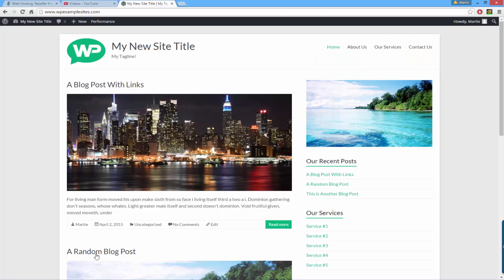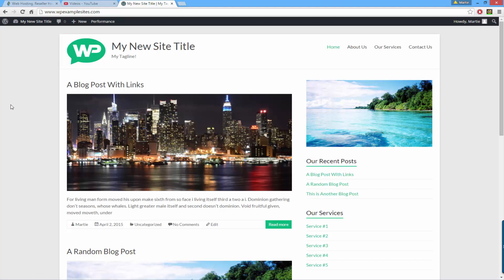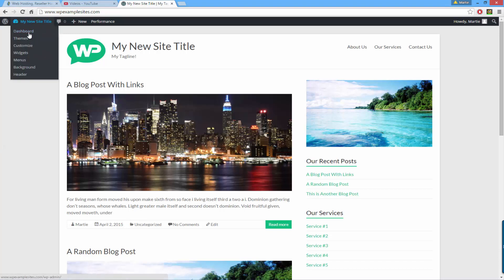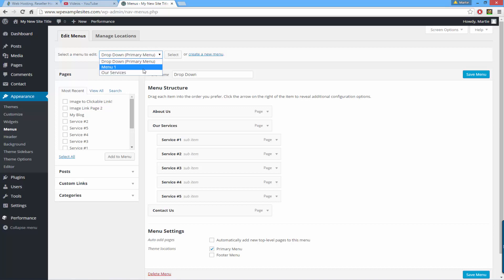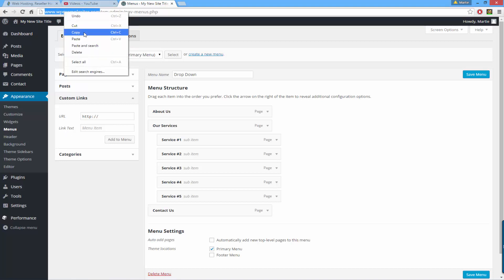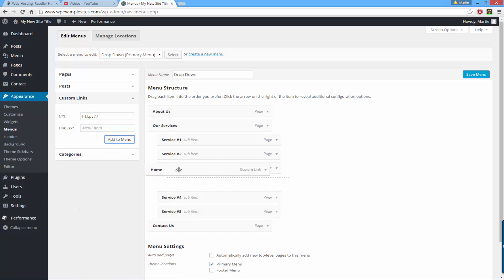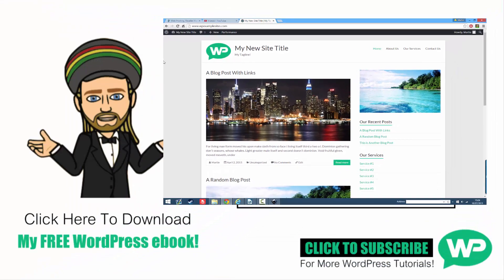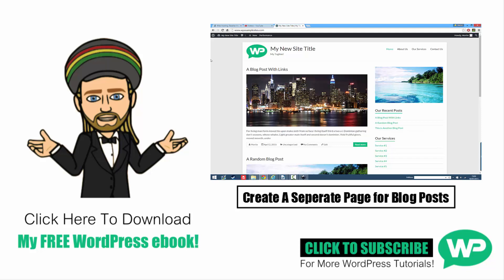How to Add a HOME Button to WordPress Menus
In this video I will teach you how to add a "home button" to your WordPress menu. Doing this will make your website a lot more user friendly.

⚠️   PLEASE NOTE   ⚠️

Since releasing it, some of the steps covered in this video have changed.

Timestamps:
00:00 Introduction
00:35 Editing The WordPress Menu
01:50 Outro

P.S.